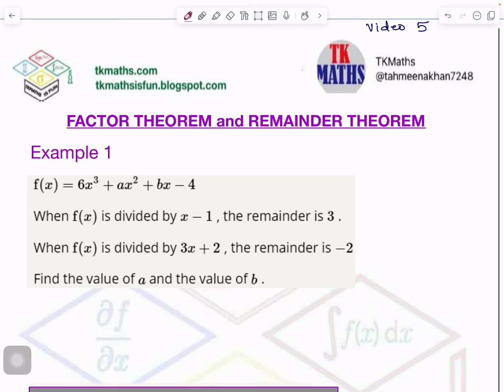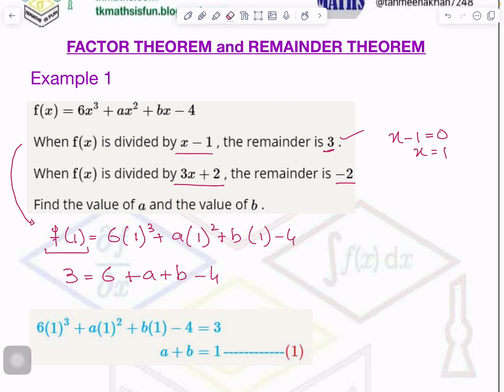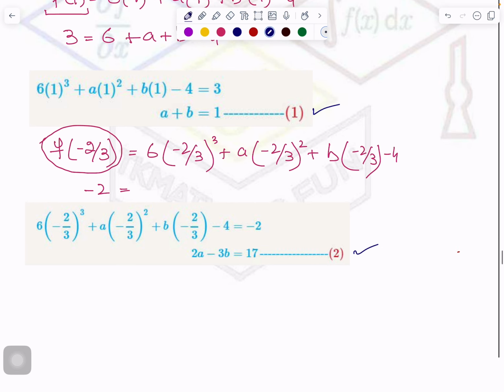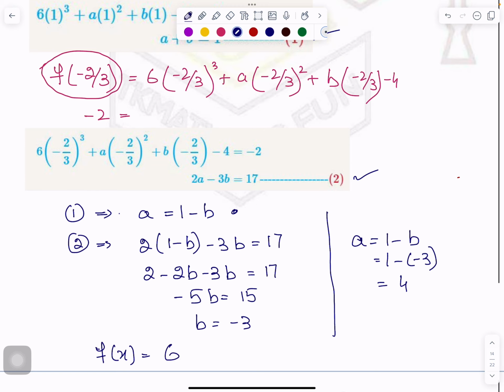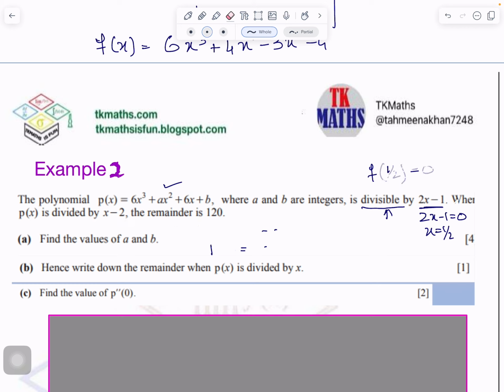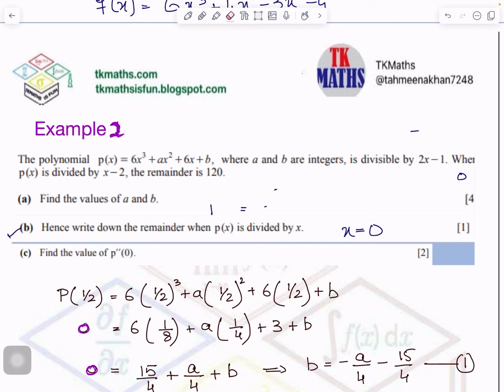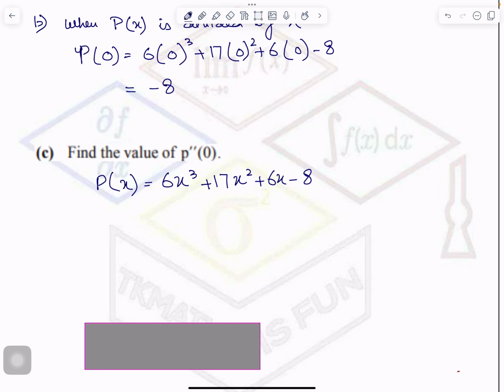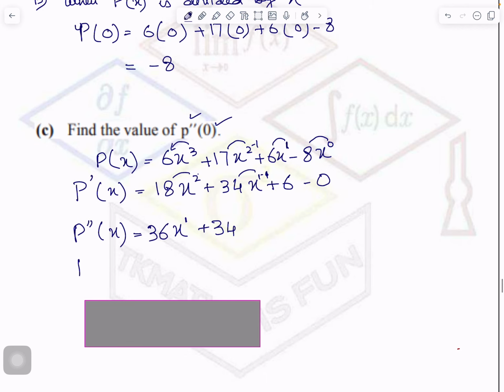TKMaths O Level Add Math Factors of Polynomial Remainder and factor theorem video 5